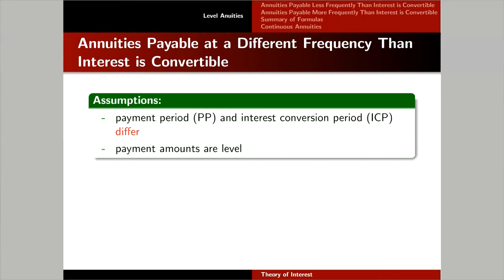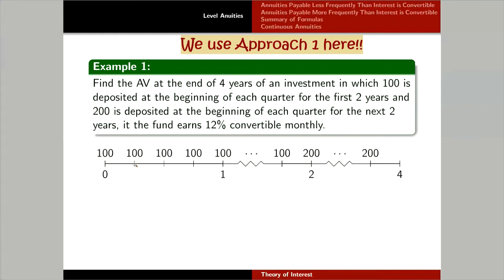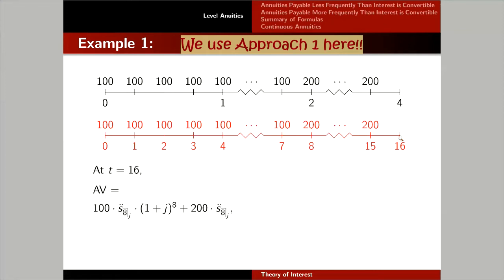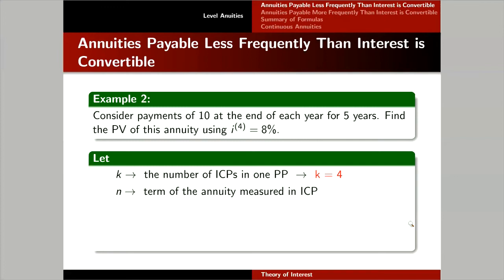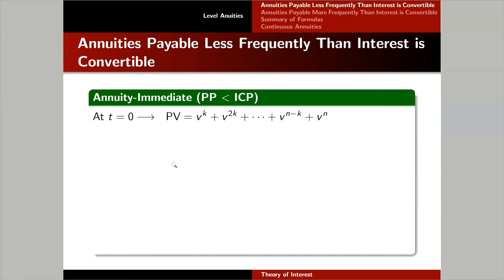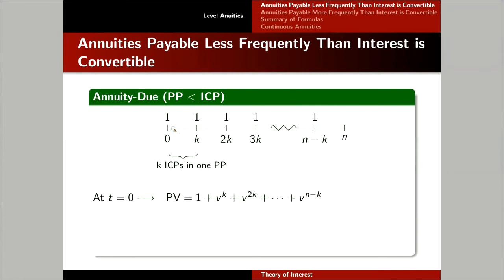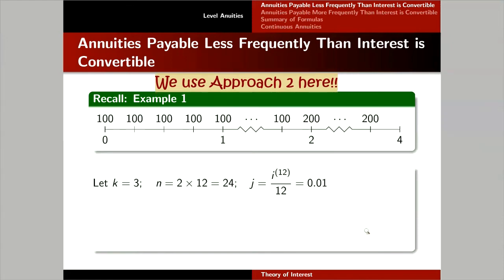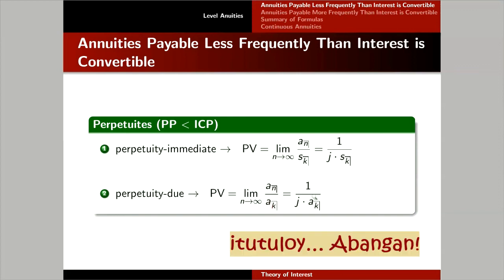10. THEORY OF INTEREST | ANNUITIES PAYABLE LESS FREQUENTLY THAN INTEREST IS CONVERTIBLE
Annuities Payable Less Frequently than Interest is Convertible